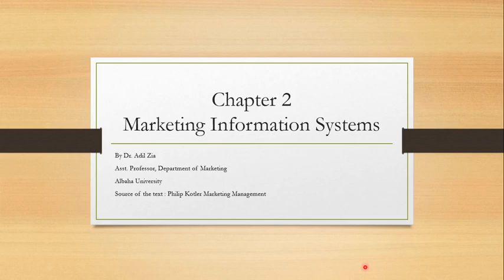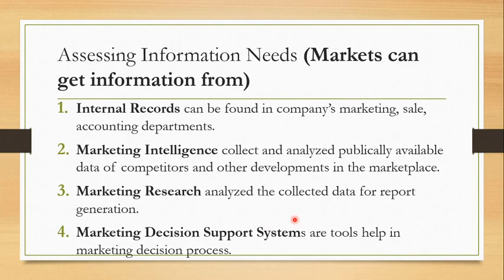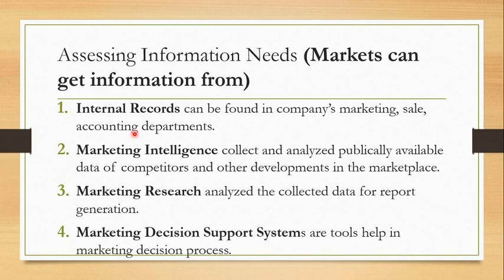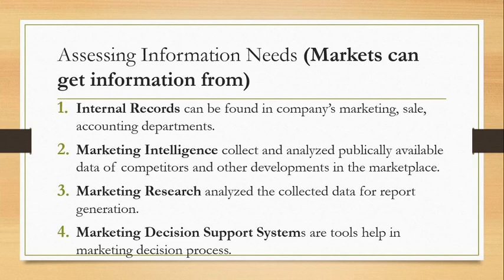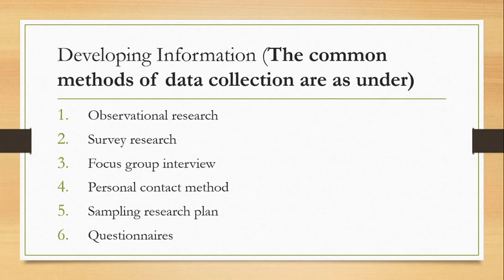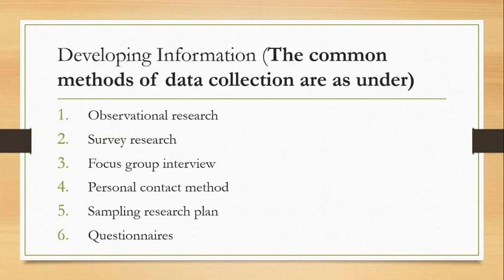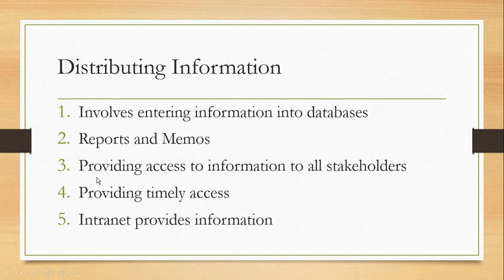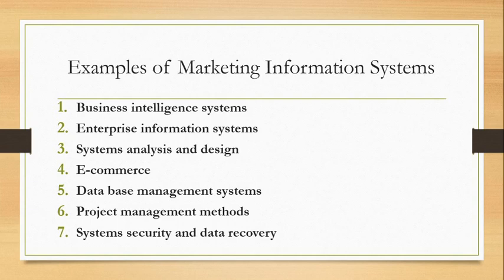Marketing Information Systems Chapter 2